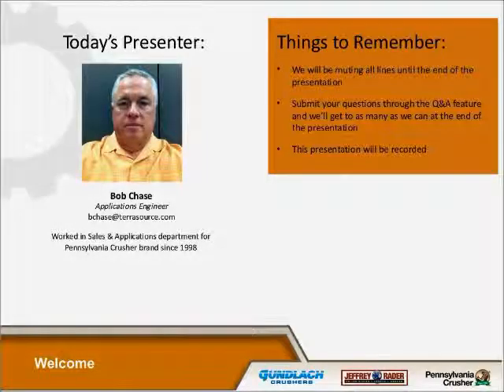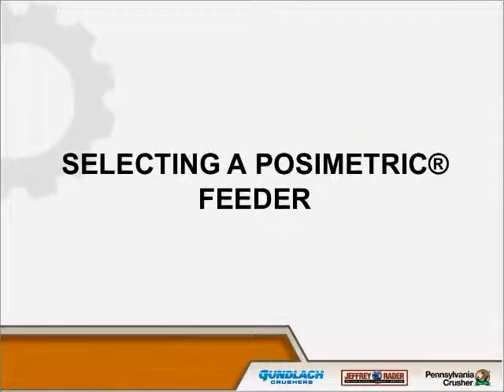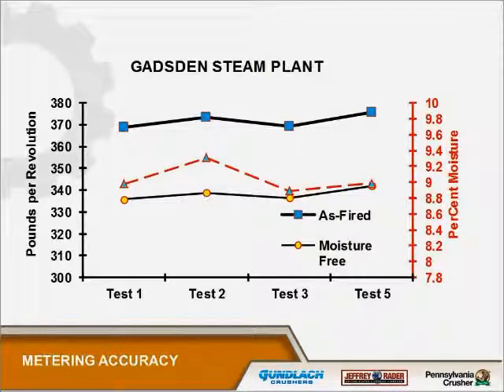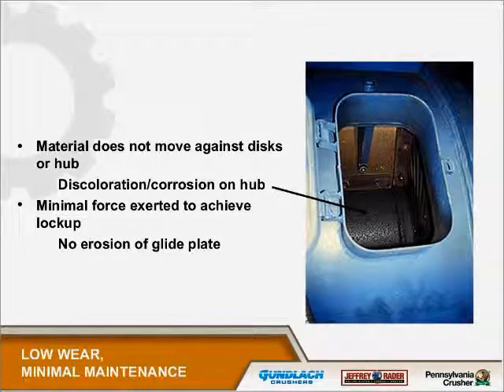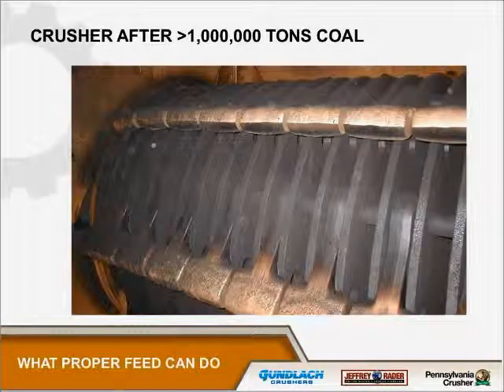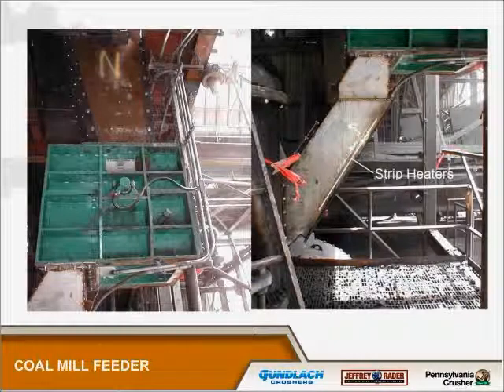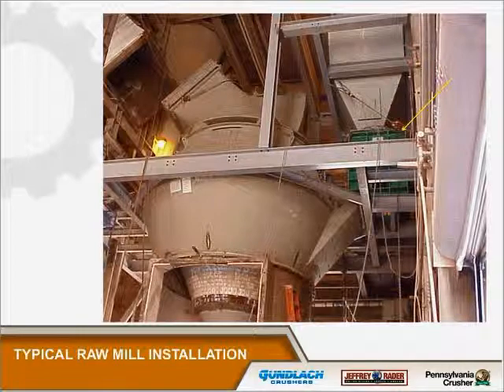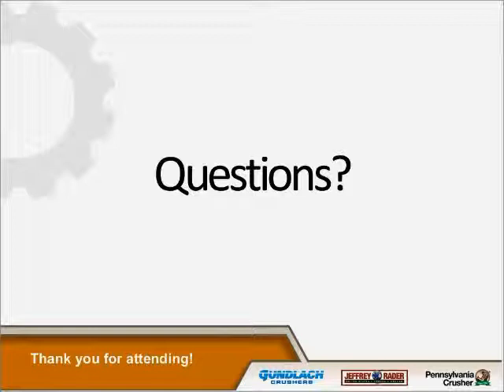Pennsylvania Crusher Brand POSIFLOW™ Feeders - TerraSource Global Webinar Series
Our Pennsylvania Crusher brand POSIFLOW™ feeders are found in demanding environments such as power plants and cement plants around the world. Positive Displacement feeding technology has been proven with a variety of materials such as coal, limestone, culm, dry chemicals, biomass, crushed stone, shale, sand, roofing granite, wood chips, cereals and grain. Applications Engineer Bob Chase shows you how it works and why it's the most consistent and reliable feeder available. POSIFLOW™ is a registered trademark of GE Energy (USA) LLC.